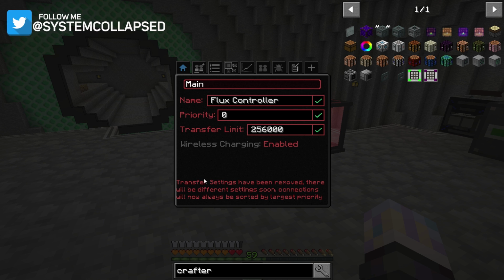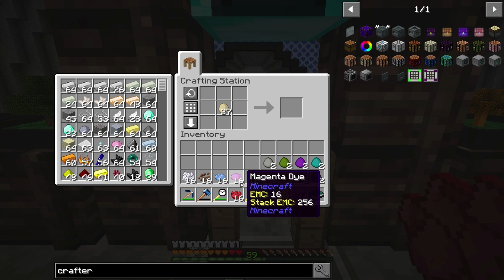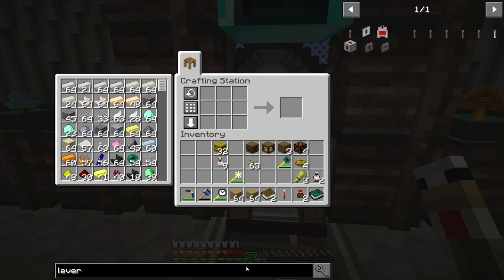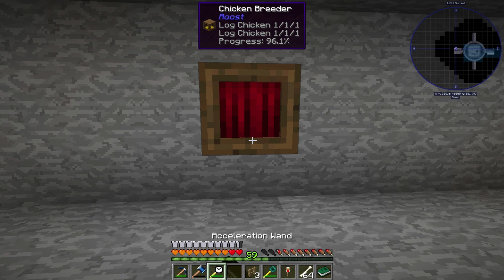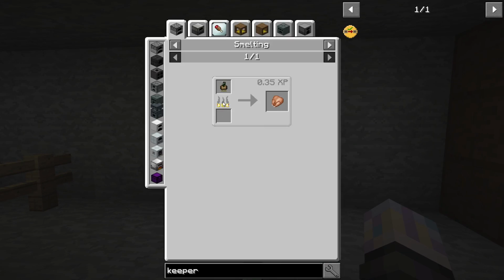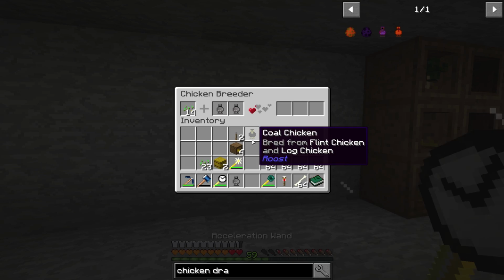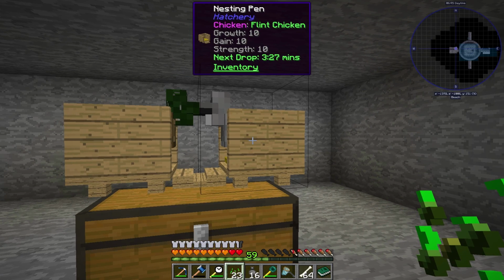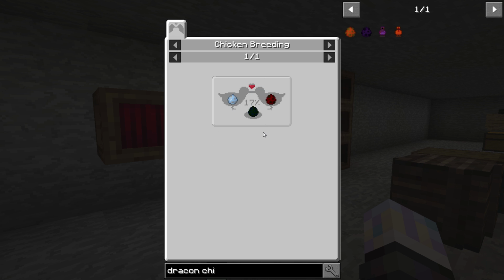StoneBlock EP8 Roost, Hatchey and Chickens! Oh My!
This is not a lightweight pack

Texture Pack - Faithful 32 Modded Edition f32.me